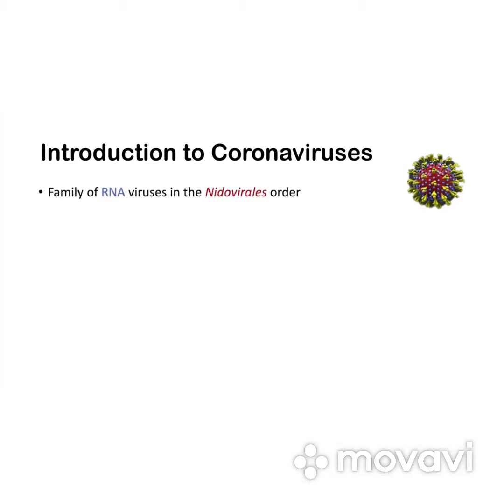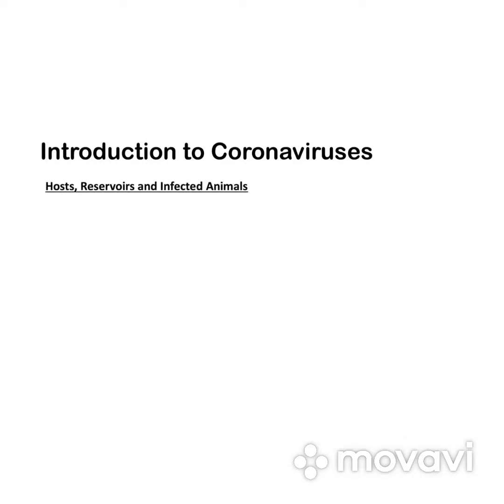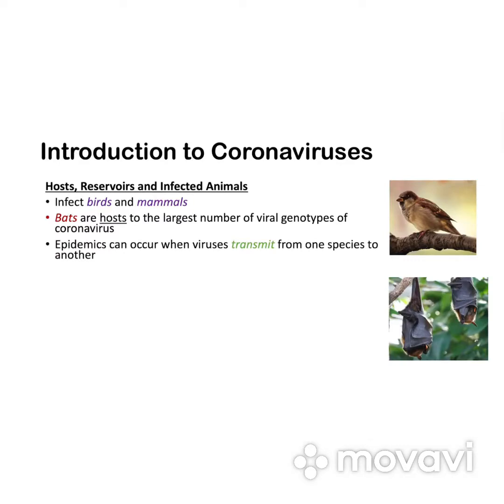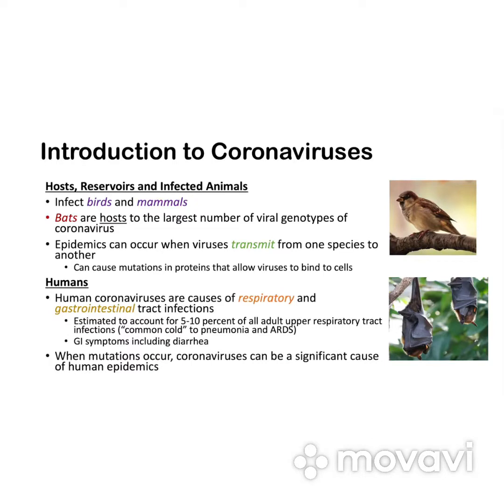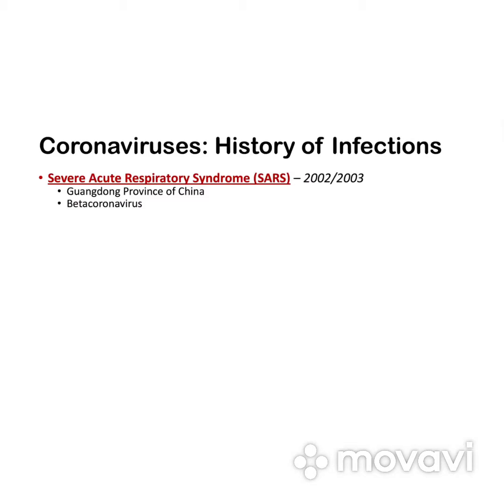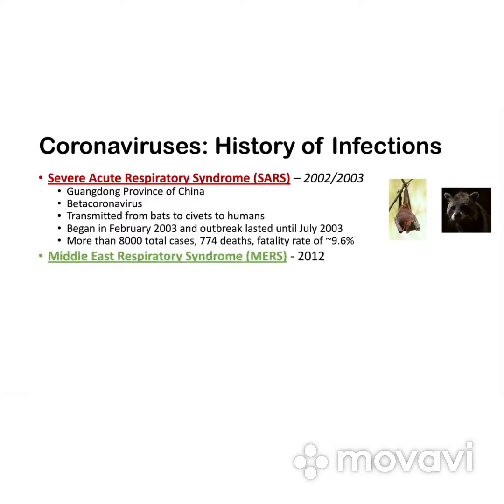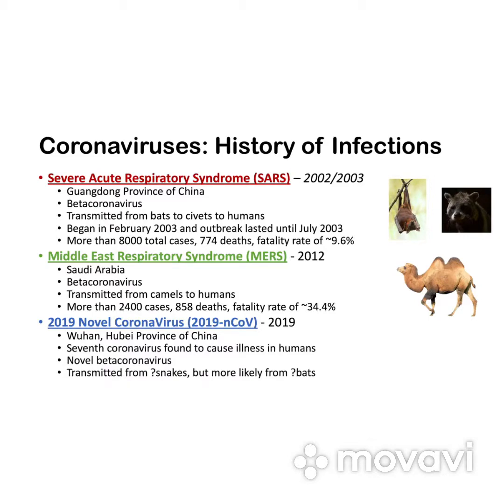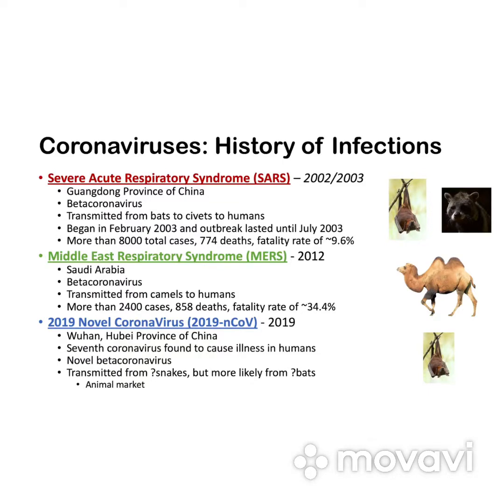INTRODUCTION TO CORONAVIRUS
Introduction to coronavirus including SARS MERS and COVID-19
What are Coronaviruses?
What animals are infected with Coronaviruses?
Animals that act as host for Coronaviruses?
The history of infections of Coronaviruses